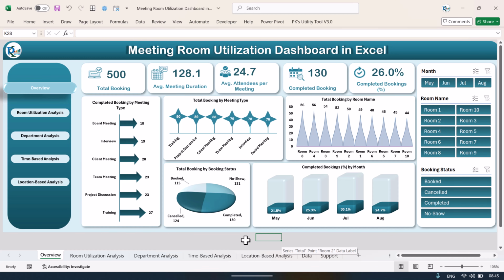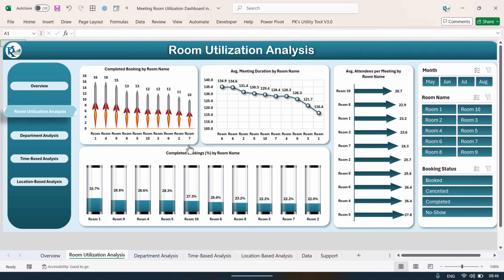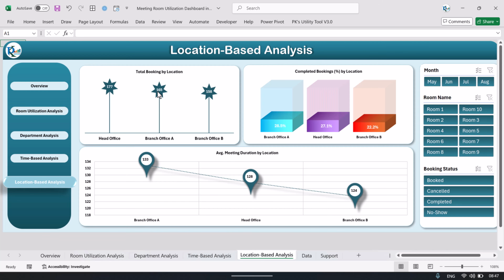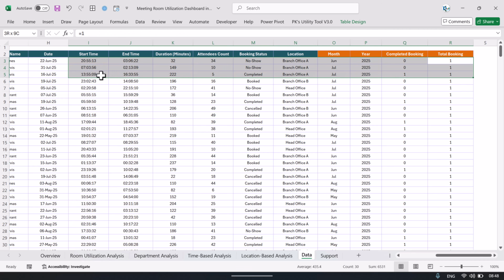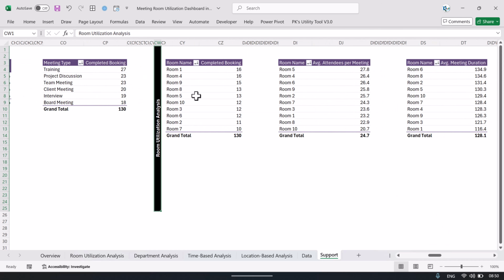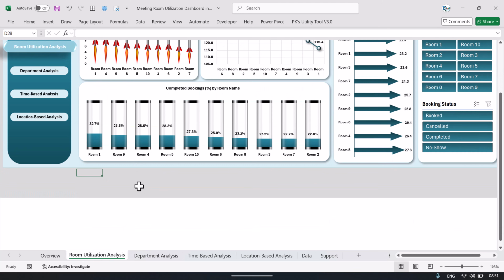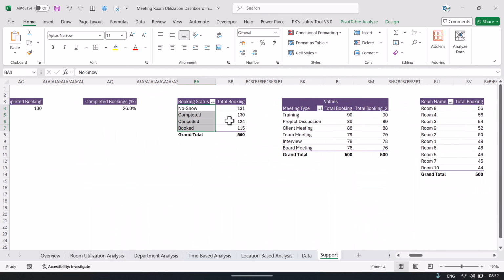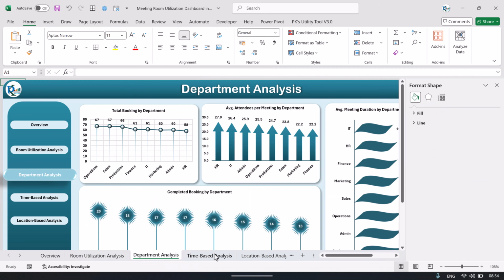Meeting Room Utilization Dashboard in Excel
Managing meeting rooms doesn’t have to be a headache anymore. 🚀
Our Meeting Room Utilization Dashboard in Excel is a ready-to-use tool designed to help organizations track and optimize meeting room usage with ease.

🔑 What you’ll get in this video:

✔️ A complete demo + tutorial of the dashboard
✔️ How to monitor bookings, completion rates & attendee trends
✔️ Room, department, time-based, and location analysis
✔️ Tips to optimize meeting space allocation & reduce scheduling conflicts

🌟 Why this dashboard matters:

✅ Avoid double-bookings & unused spaces
✅ Improve scheduling efficiency & productivity
✅ Gain insights into departmental and location-wise room demand
✅ Make smarter decisions with real-time data updates

This dashboard is perfect for office administrators, facility managers, department heads, and multi-location companies who want to improve space utilization and streamline operations.